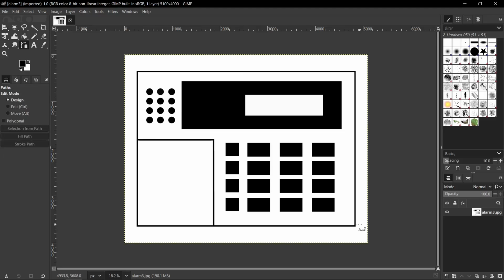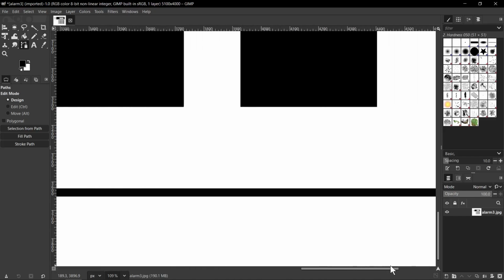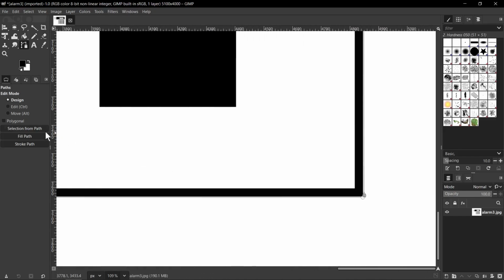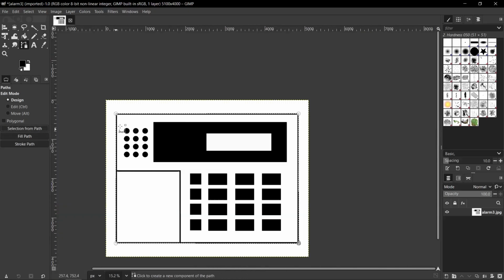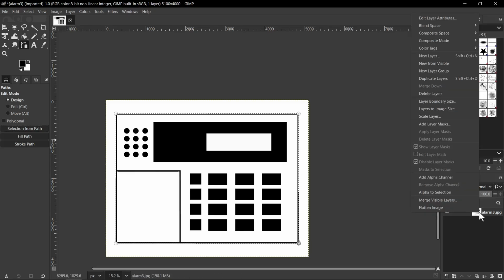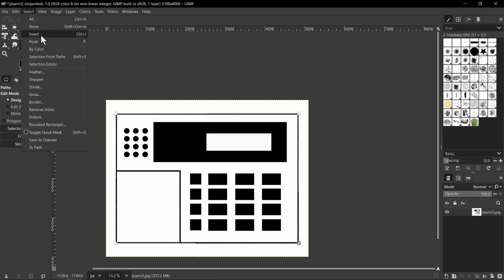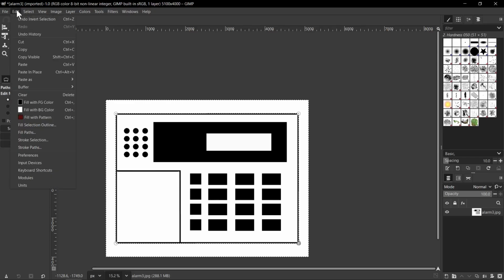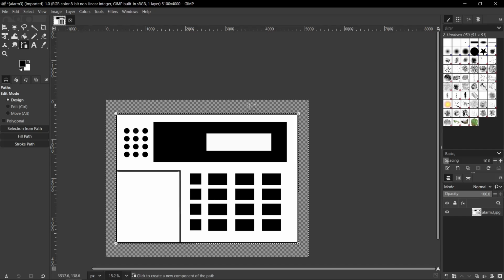How to Remove Background from Any Image in GIMP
Removing the background from an image in GIMP involves isolating the subject by selecting and making the background transparent. This typically requires adding an alpha channel to enable transparency, then using selection tools like Paths Tool to carefully choose the background area. Once selected, the background can be deleted, revealing transparency behind the subject. For more complex images, refining the edges with feathering or manual cleanup is common to achieve a smooth, natural look. The final image is usually saved in a format that supports transparency, such as PNG.

Follow these steps:

(1) Open your image in GIMP
(2) Right-click the layer in the Layers panel and select Add Alpha Channel to enable transparency
(3) Use the Paths Tool from the toolbox to carefully outline the subject by clicking points around it
(4) Once the path is complete, press Enter to turn the path into a selection
(5) Press Delete on your keyboard to remove the background
(6) Go to Select and click None to clear the selection
(7) Save or export your image in PNG format to preserve transparency

This method provides a precise way to remove backgrounds for logos, portraits, or any image needing transparent backgrounds.